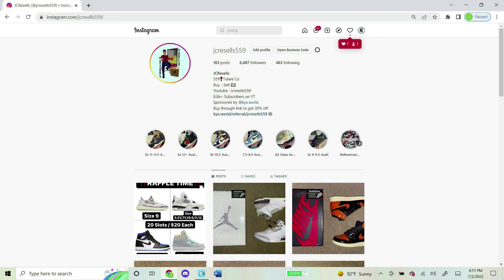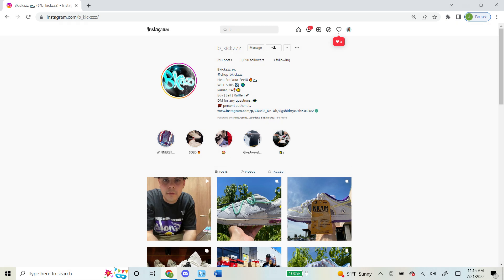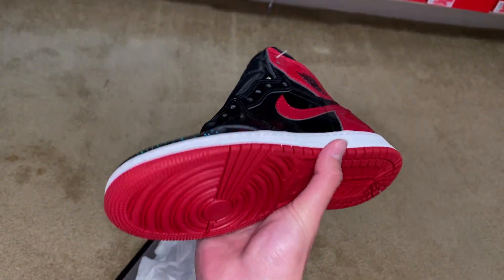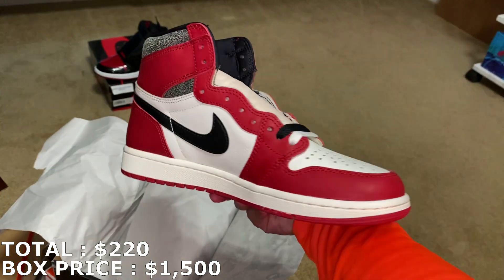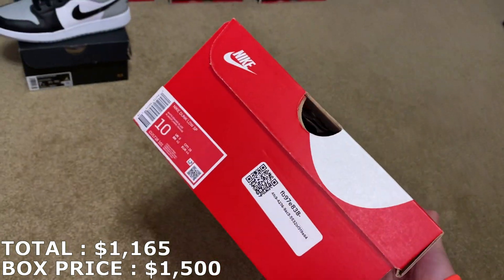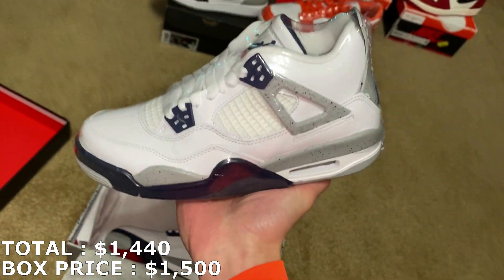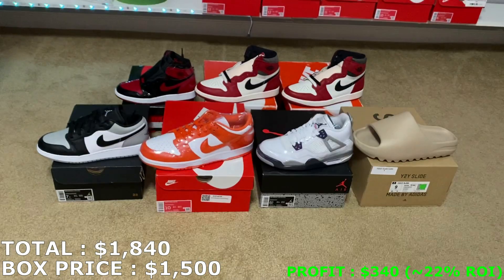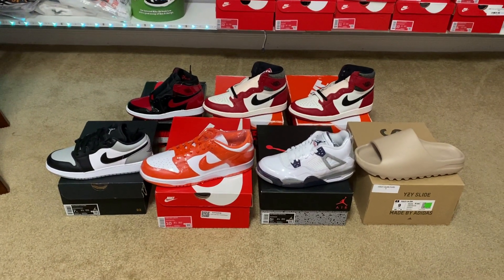Unboxing the PERFECT $1,500 Sneaker Mystery Box from Reseller !